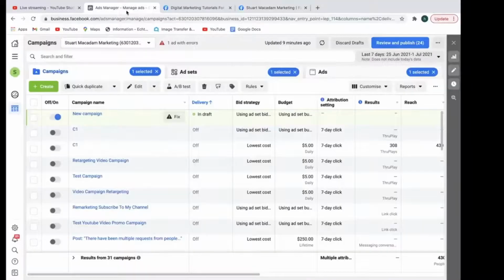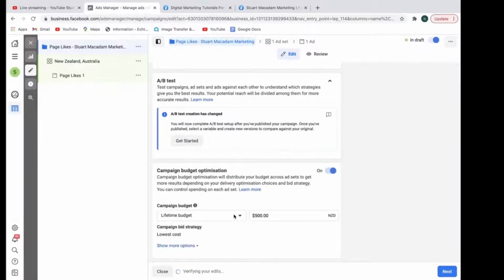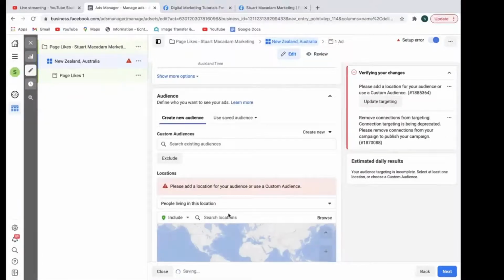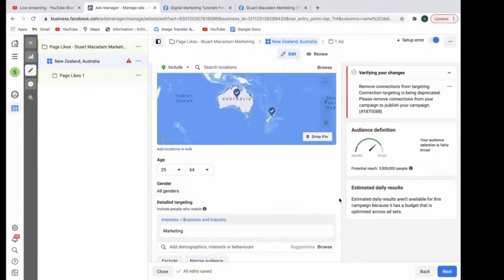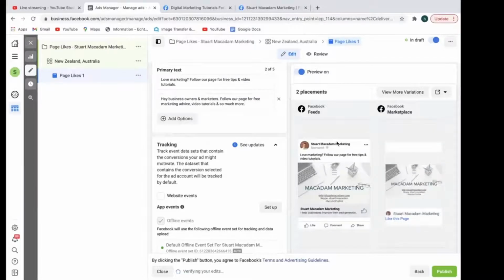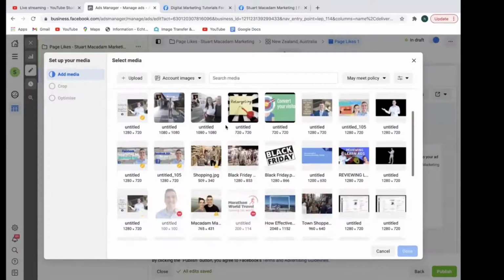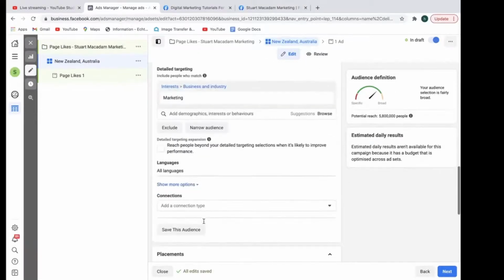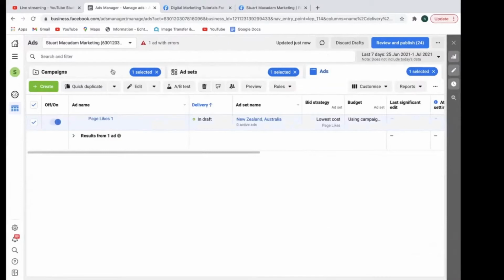How Setup A Facebook Page Likes Campaign In Under 5 Minutes | Tutorial For Beginners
In this video, you're going to learn how to setup a simple Facebook page likes campaign in under 5 minutes. This video is perfect for businesses and pages looking to grow their organic community on Facebook that they can share content with in the long term.